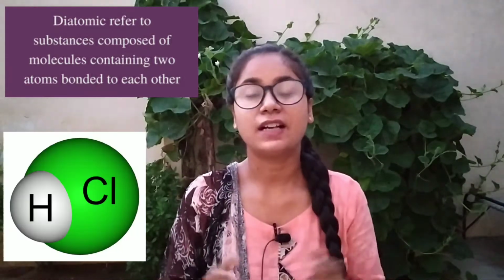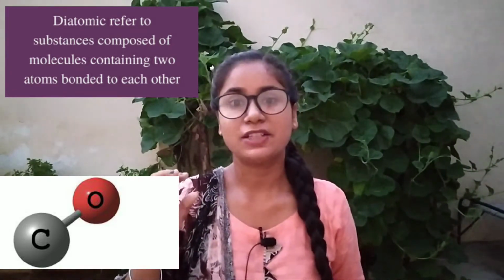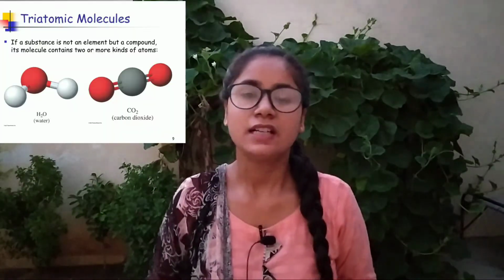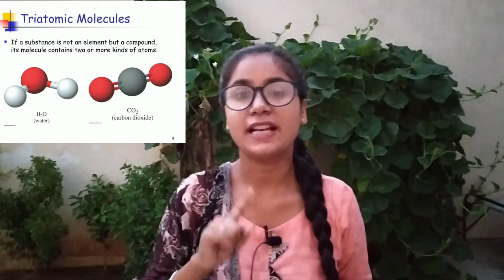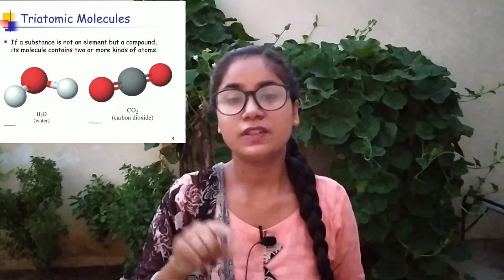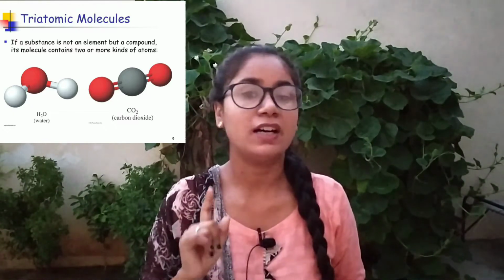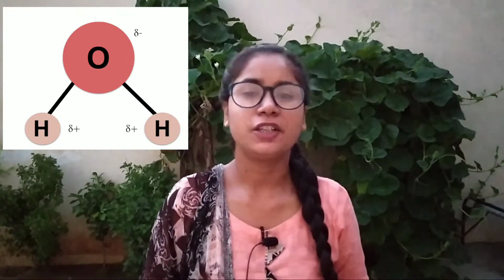Molecules of compounds | types of molecules of compounds | The Enlightened Room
In this video, Miss Devinder Kaur explains about the molecules of compounds by giving various examples. She also talks about types of molecules of compounds.